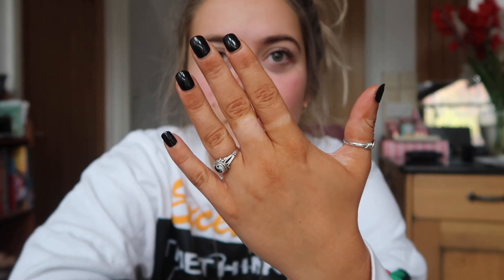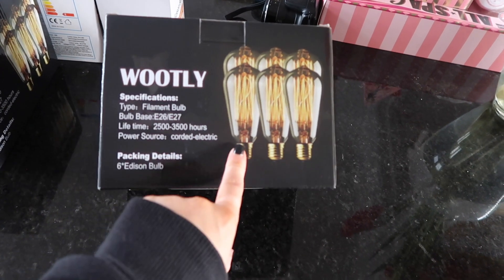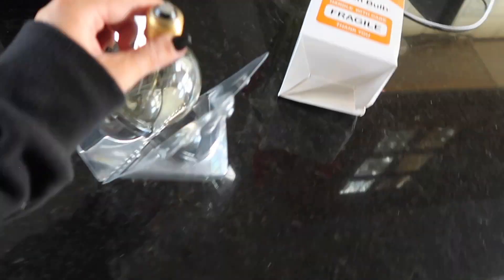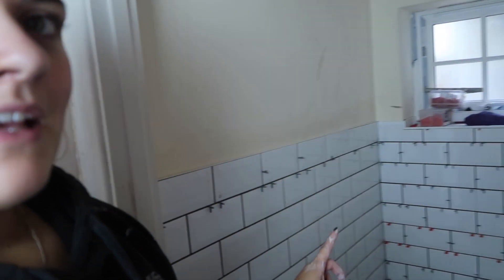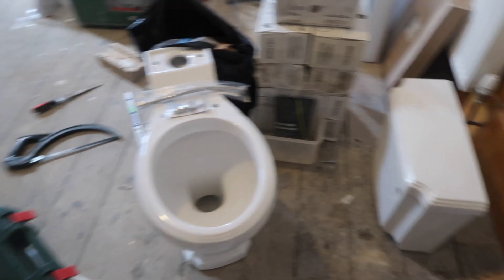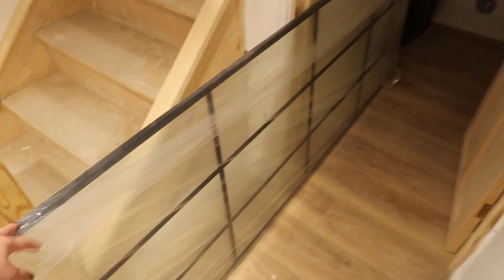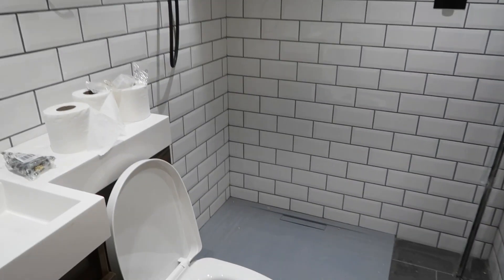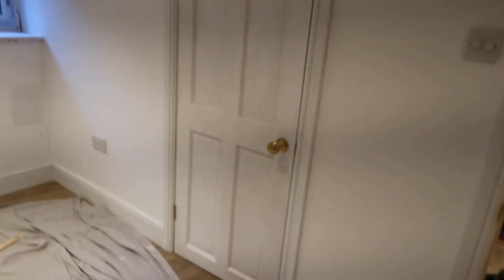THE BATHROOM IS IN!! FLOOR REVEAL! | RENOVATION VLOG 7 | EmmasRectangle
Thank you so, so much to Topps Tiles for supplying the tiles for my bathroom, it honestly has helped me out so much!

OPTIMUS TALENT / FAO EMMA'S RECTANGLE
LONDON
NW26 9NA

Channel design done by the amazing Cat Byrne. If you are in need of a website, blog or social media re-design I highly recommend her!